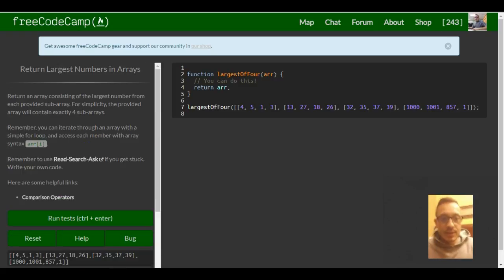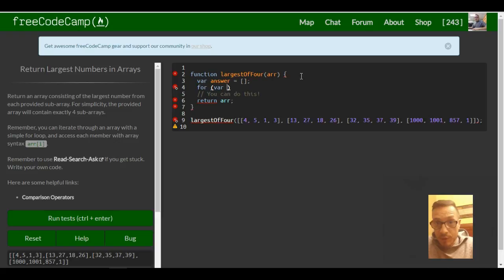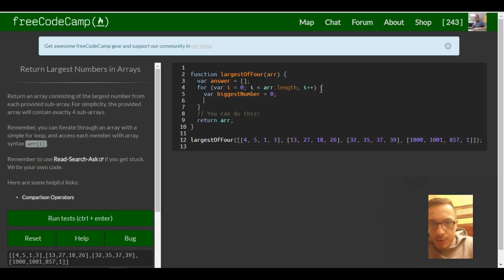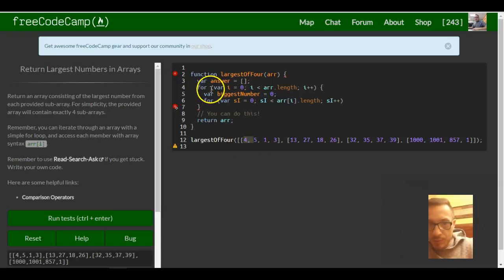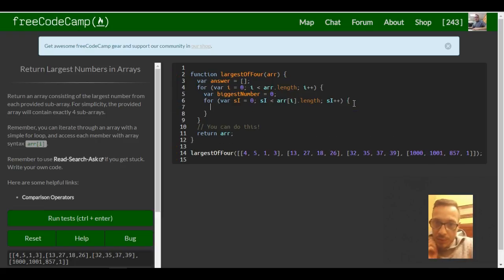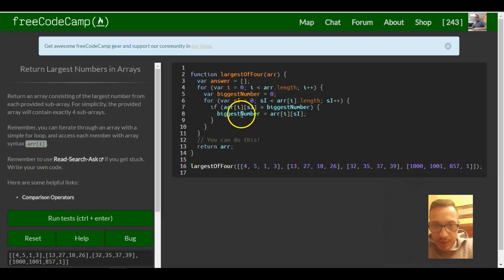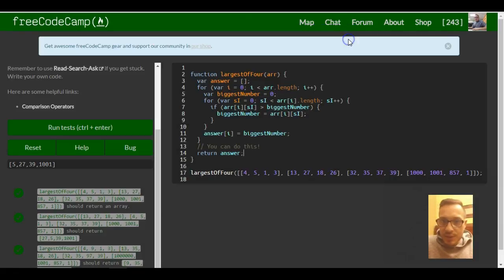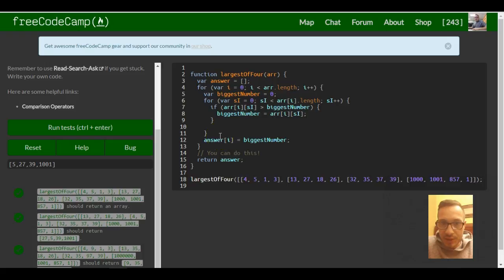Return Largest Numbers in Arrays, freeCodeCamp review, Basic Algorithm Scripting lesson 6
freeCodeCamp tutorials, In this challenge we are given an array with 4 arrays in it. These arrays contain 4 numbers each, and we must find the biggest numbers in each individually and return an array with those biggest numbers in each array.